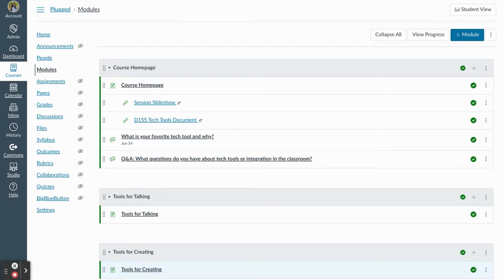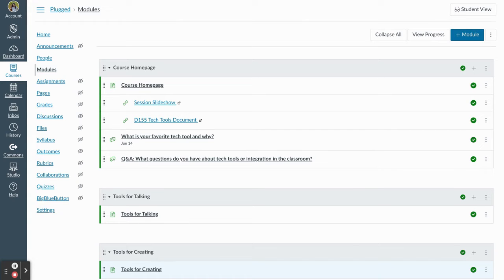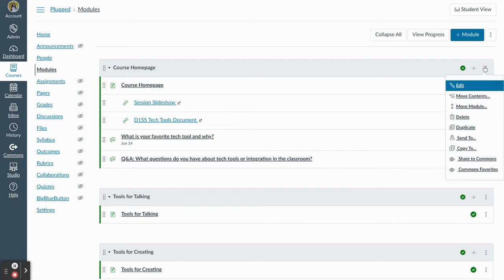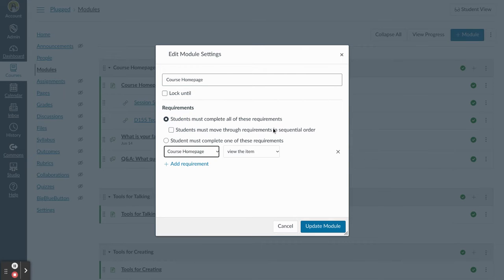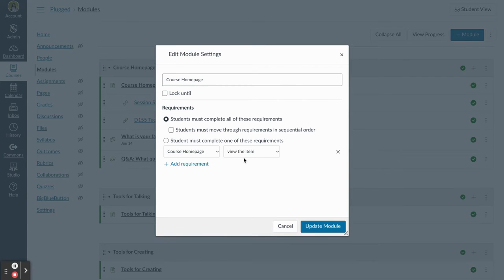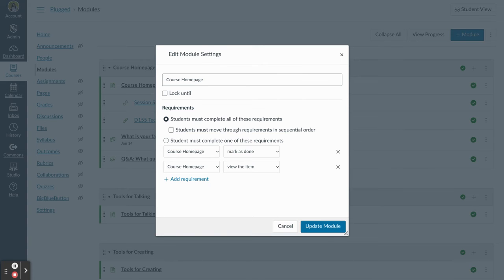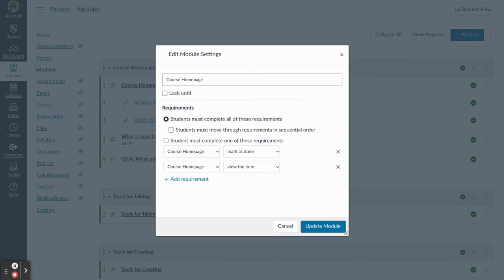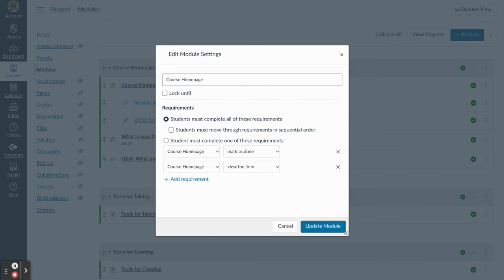Using Requirements in Canvas to Communicate